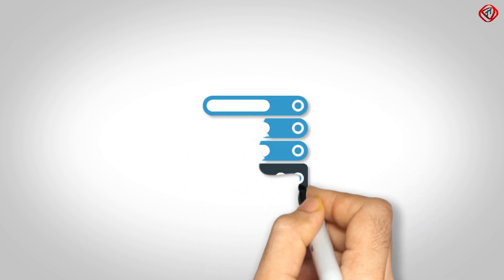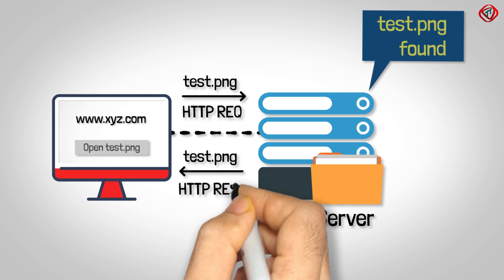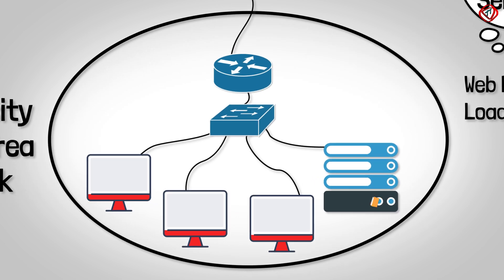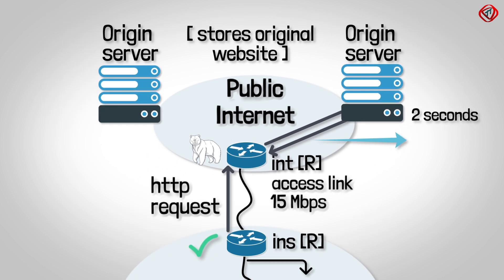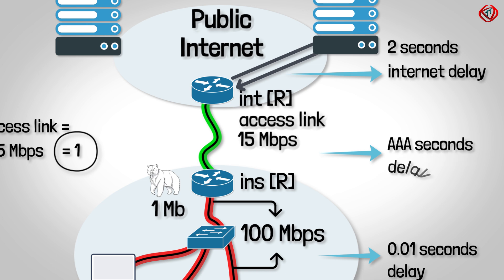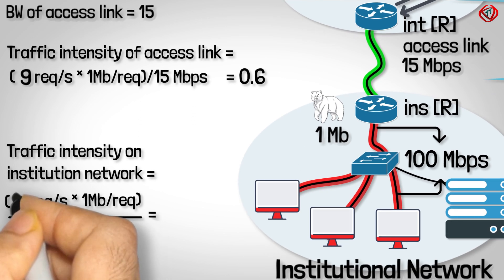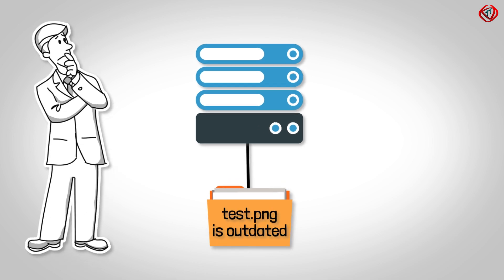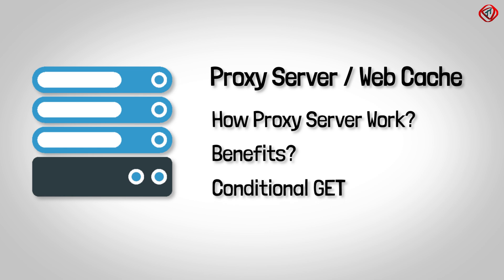Proxy Server Explained, How Proxy Servers Work and Speed Up Browsing | TechTerms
Proxy server tutorial, What is a proxy server and how does it work, Proxy server explained - Discover how proxy servers work and why they are essential for faster browsing and reducing internet traffic. In this tutorial, we dive into the details of how a proxy server speeds up web access, saves bandwidth, and supports efficient HTTP requests.

Learn how proxy servers act as both a client and a server to manage requests, improve internet speed, and reduce costs for organizations. We cover examples of network optimizations, the importance of caching, and how HTTP protocols help keep cached data up-to-date using conditional GET requests.

This video covers:

Step-by-step explanation of proxy server setup
Benefits of using a proxy server in networks
How proxy servers reduce traffic and improve internet speed
Detailed example comparing bandwidth upgrades vs. using a proxy server
Understanding the role of HTTP and caching in proxy servers
Don’t miss out on learning about one of the most powerful tools for network optimization!